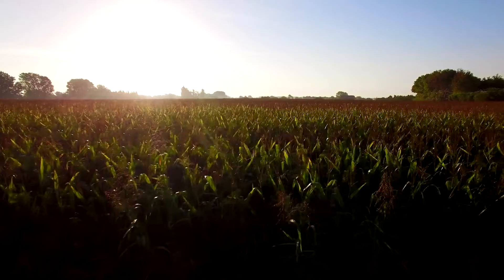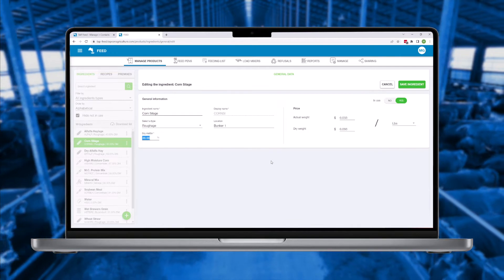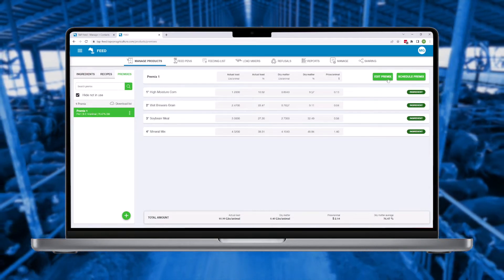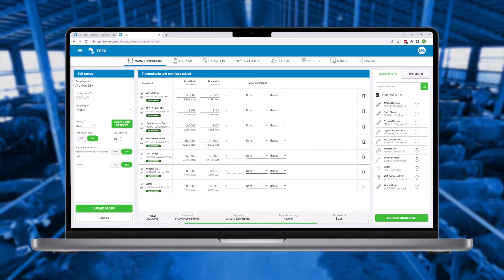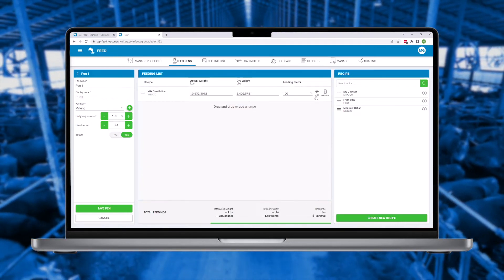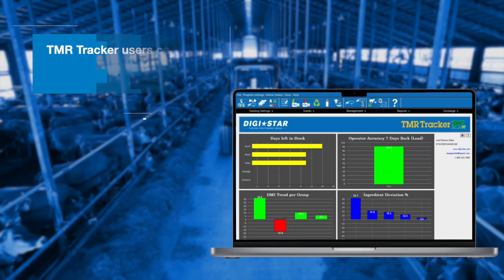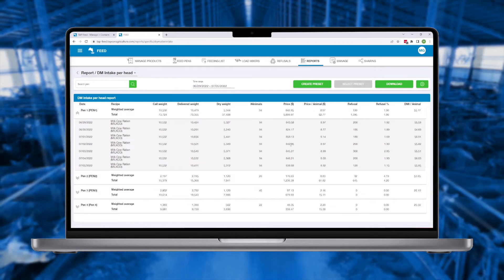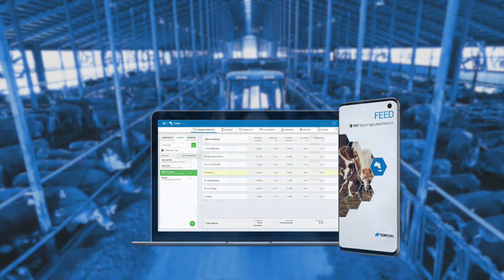Topcon TAP FEED Lite | How to use Digital Feed Management on your operation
Learn what and how a digital feed management system works.  TAP Feed Lite is the economical and easy system to eliminate paper feed sheets and increase accuracy.  Utilize your mobile phone and trusted Bluetooth, USB or DataLink Digi-Star scale from Topcon and start today with a free 90-day trial.